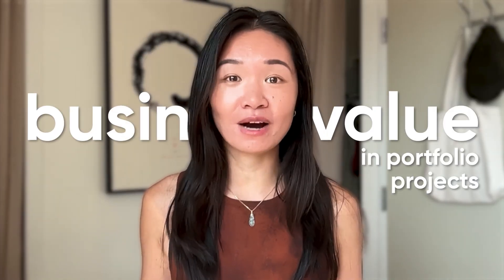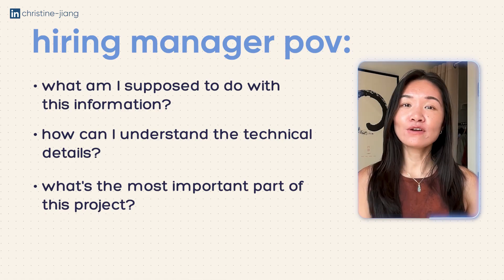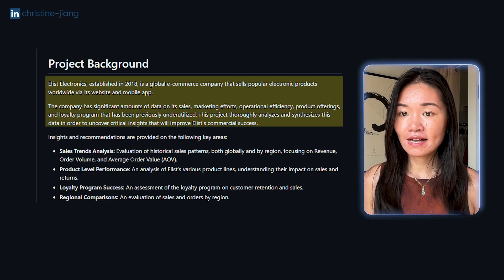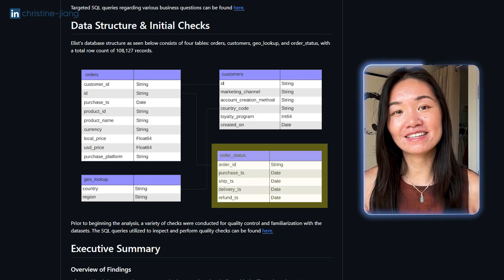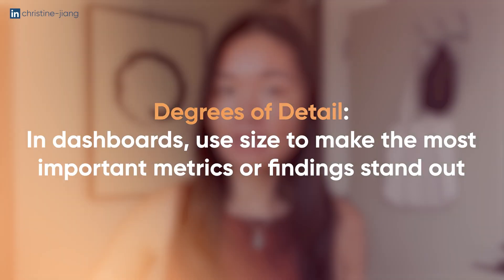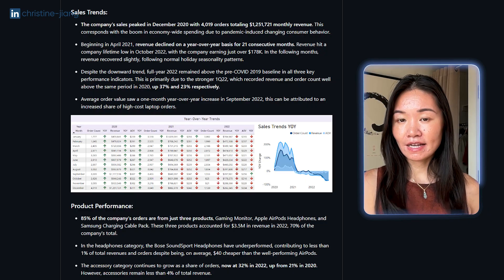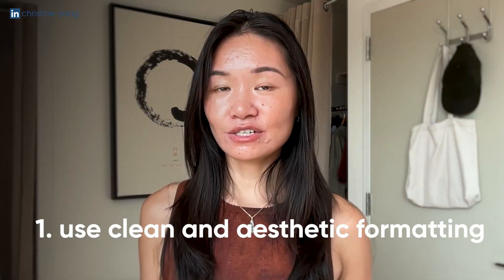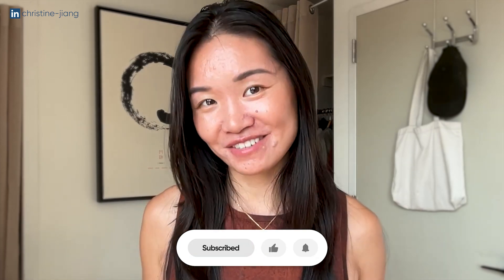Create a Standout Project Write-Up | Data Analyst Insights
👉 MENTORSHIP – Applications for the March 2026 cohort are now open!

The GitHub ReadME of your portfolio projects is one of the most critical ways to make your work stand out to a hiring manager. In this video we talk about the overall structure, format, and language you should use in your ReadMEs to represent the work of an experienced data analyst, based on the write-up template that helps students in my mentorship program land their first data job.

ABOUT ME
If we haven’t met yet - hi! I’m Christine, a former data director and hiring manager helping ambitious career transitioners and recent grads land their first job as a data analyst. I'll be sharing the insights and strategies that empowered over 70% of job-hunting students in the first cohort of my mentorship program landed their first data job within 6 months, in today's super-competitive job market.

If you want to become a standout data analyst through applied business skills, soft skills, and strategies for every part of the job hunt process - so that you can have confidence, professional leverage, and bring real impact to work - connect below for more insights and future workshops!

- Instagram (my photography, because why not)

Timestamps:
0:00 - Introduction
0:21 - In Today's Video
1:13 - Hiring Manager POV
1:52 - Key Principles
2:44 - ReadME Structure
3:35 - Background and Overview
5:12 - Data Structure Overview
6:10 - Executive Summary
8:25 - Insights Deep Dive
9:19 - Recommendations
10:29 - "So What" One Click Away
11:06 - More Ways to Stand Out